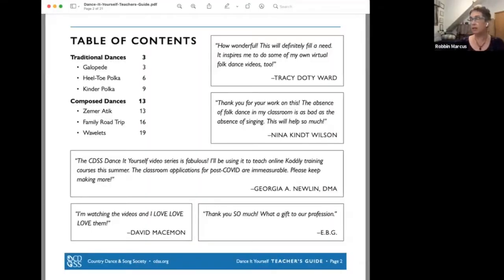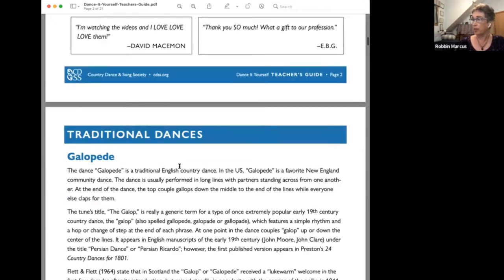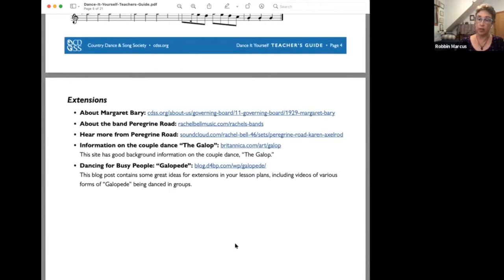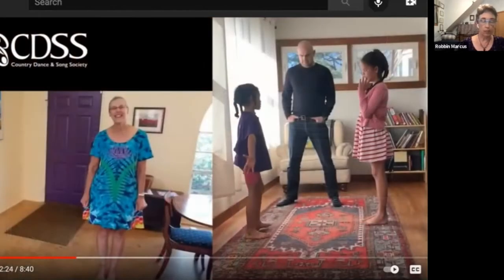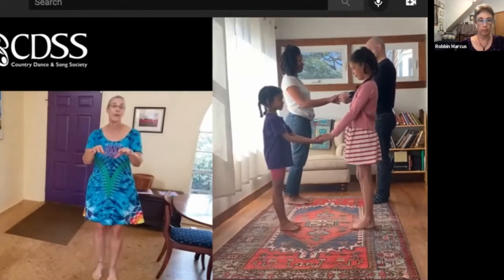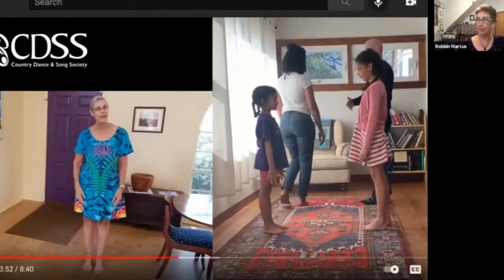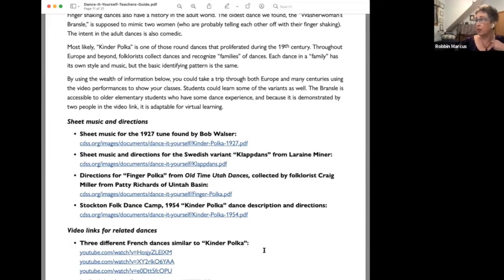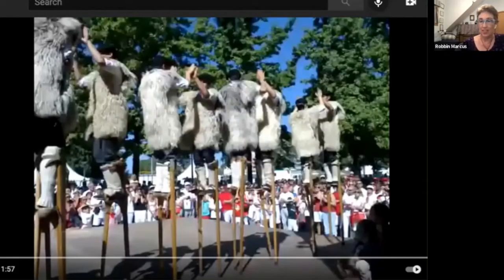CDSS Common Time August 2021 Dance It Yourself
As the pandemic began, the CDSS Education Task Group created the Dance it Yourself video series to keep kids and families dancing while remaining safe at home. These six videos feature traditional dance callers, musicians, and a wide variety of dance styles, all of which can be done solo or in a couple. As series 2 gets underway, and now that kids and teachers are together in the classroom, join CDSS Board member and series creator Robbin Marcus and panelists Mary Epstein, Claire Takemori, and Amy Christianson as they discuss the development of the series, how the videos were used during the pandemic, and how teachers can adapt the dances for larger groups and classroom use.